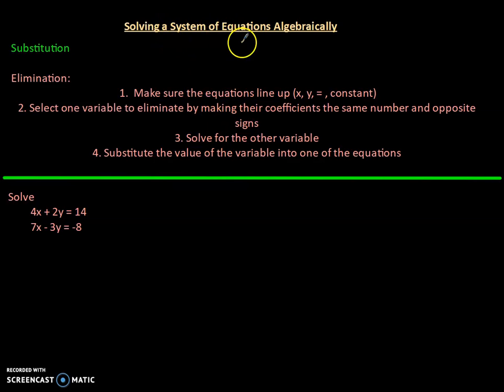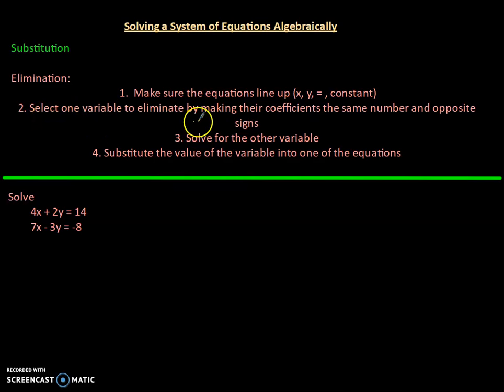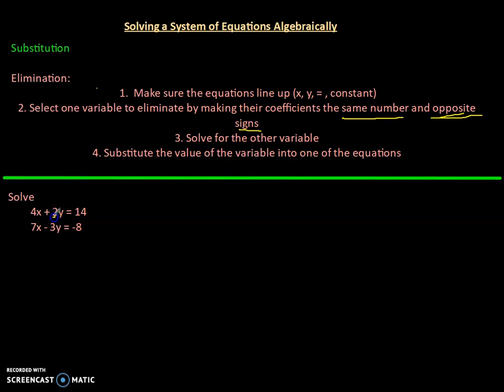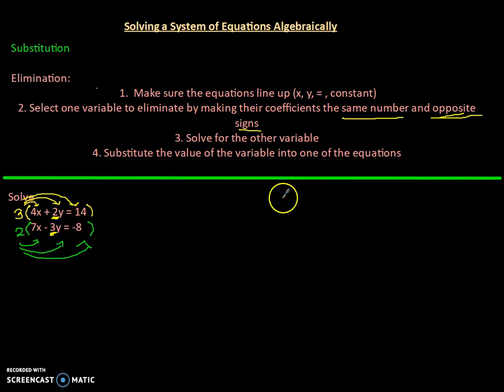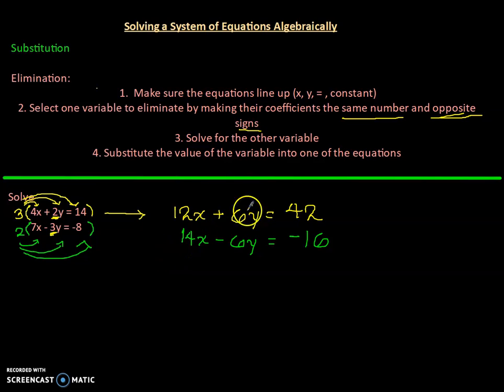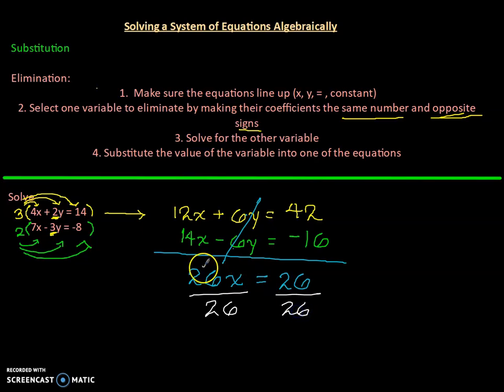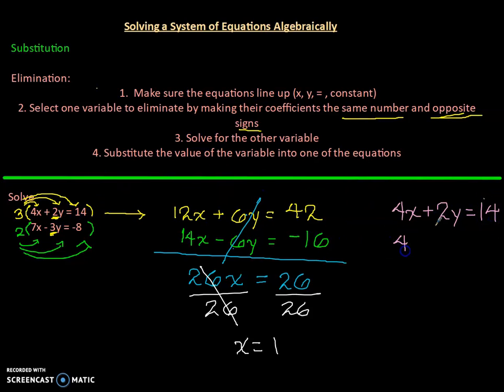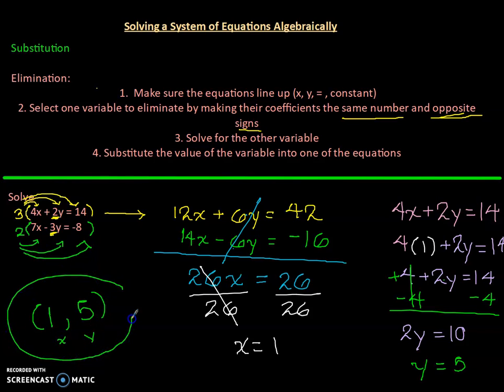Solving a System of Equations Using Elimination